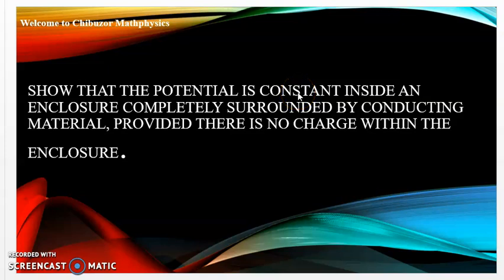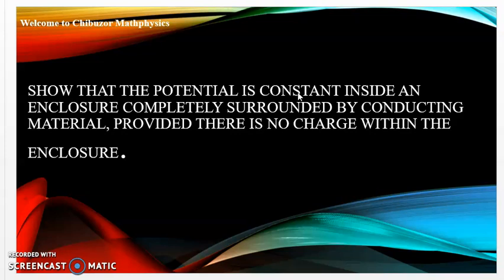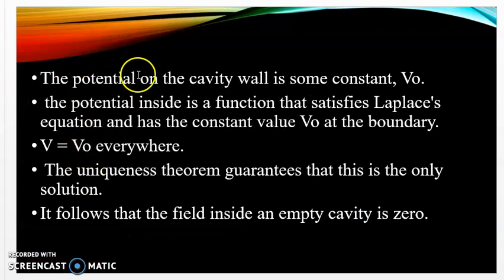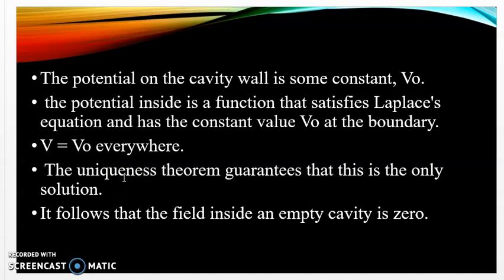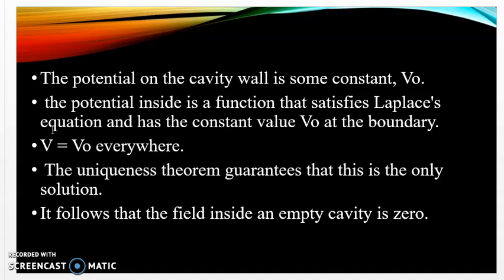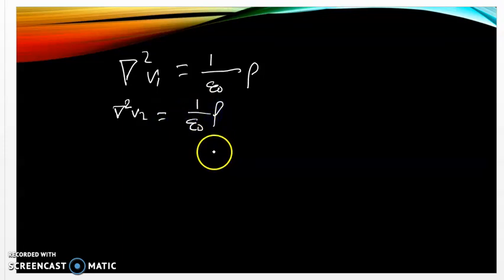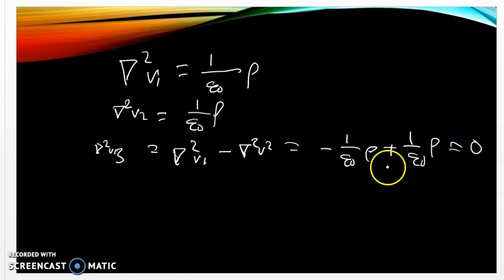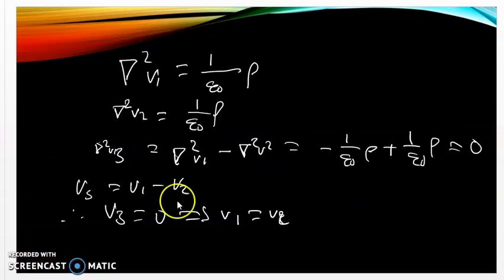Show that the potential is constant inside an enclosure completely surrounded byconducting material,